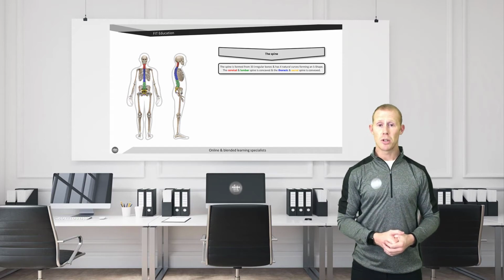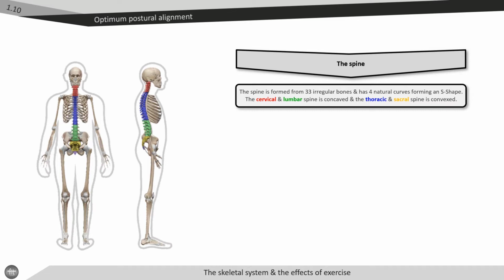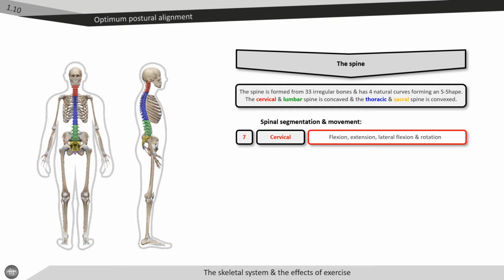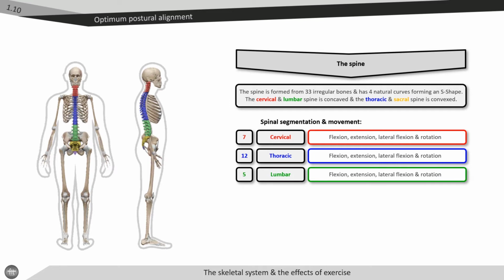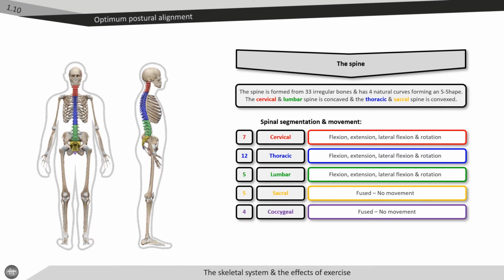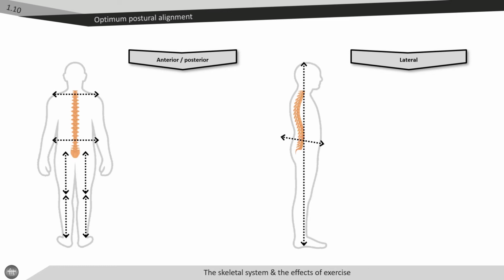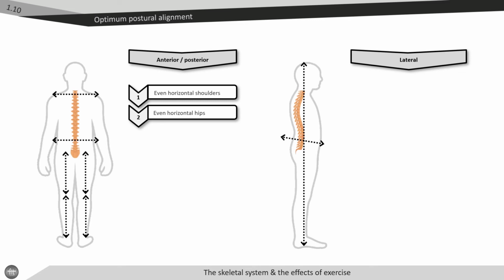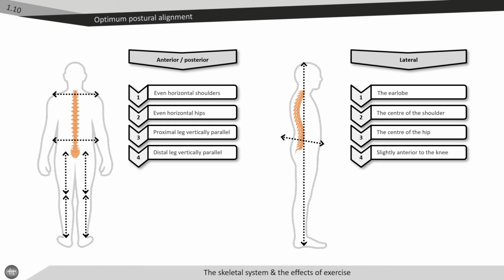Optimum postural alignment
Optimum postural alignment, when the spine is in this optimal position, the stress on the passive structures such as the vertebrae & ligaments is minimal & the risk of strain or injury to the lower back is minimised. That is why optimum postural alignment is the ideal position to maintain during both daily activities & all forms of exercise.